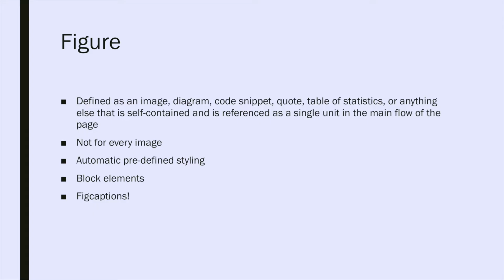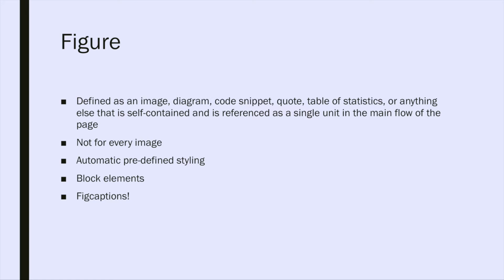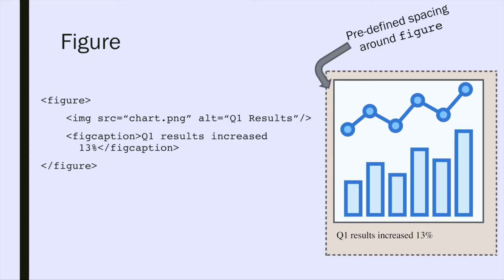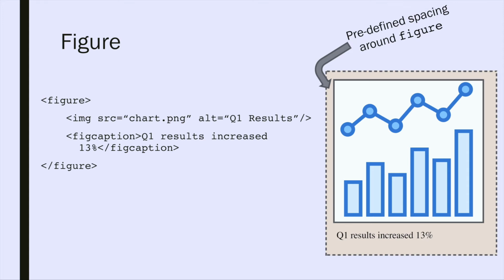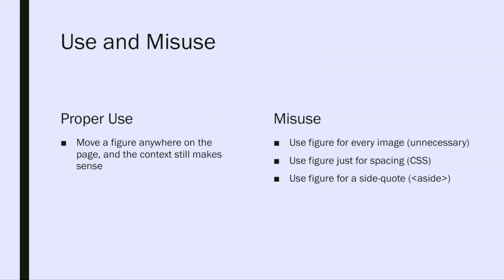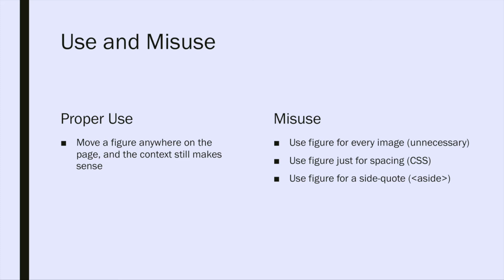Chapter 4-5: Figure